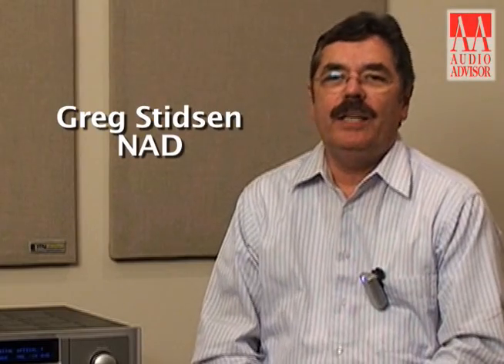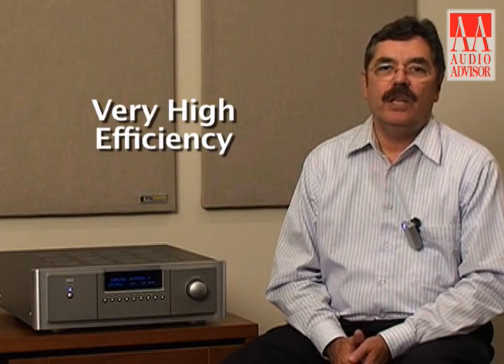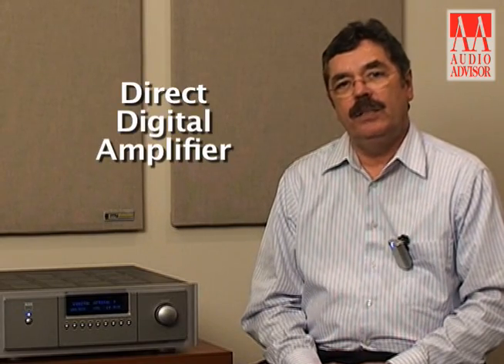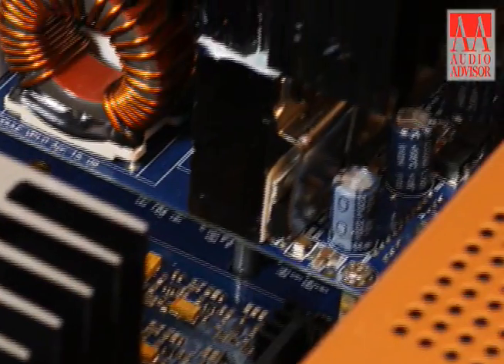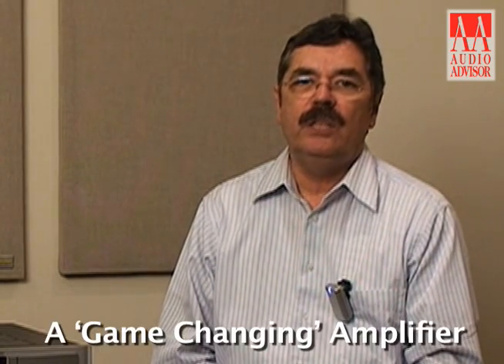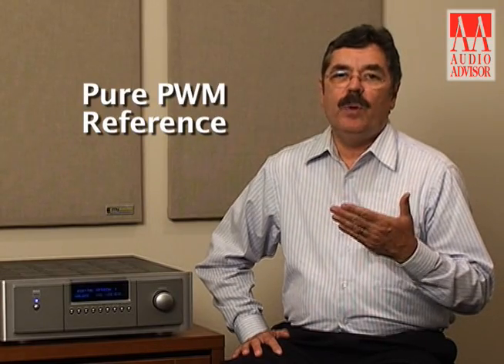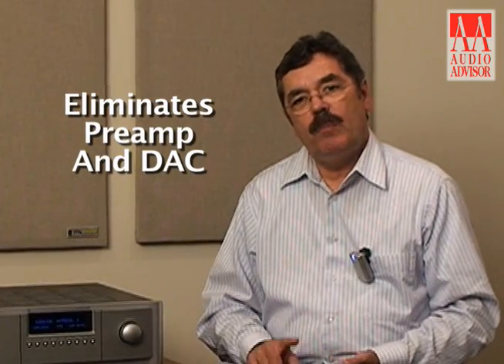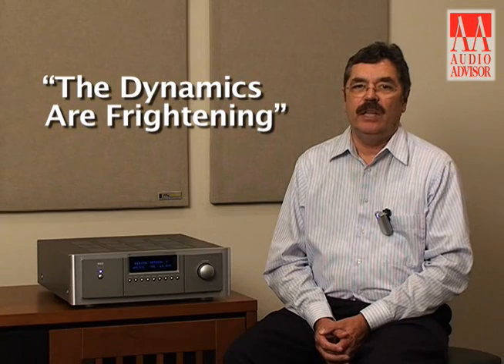NAD M2 Direct Digital Amplifier (Part 1) – Audio Advisor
Audio Advisor takes a detailed look at the features, specifications, and performance of the NAD M2 Direct Digital Amplifier with Greg Stidsen, of NAD.